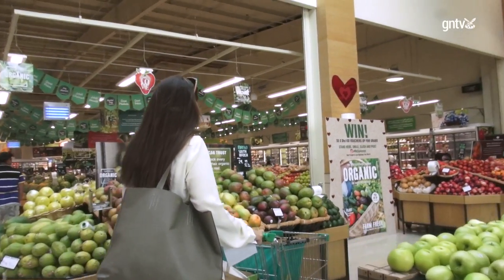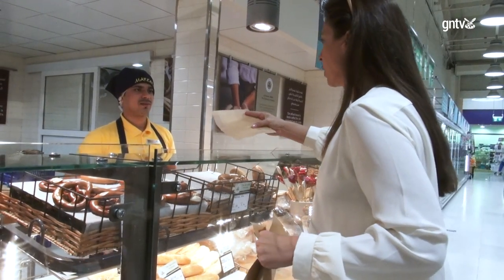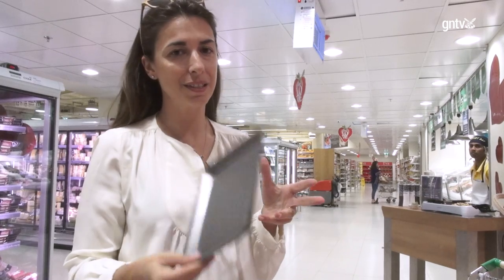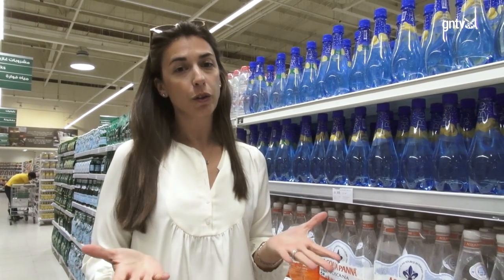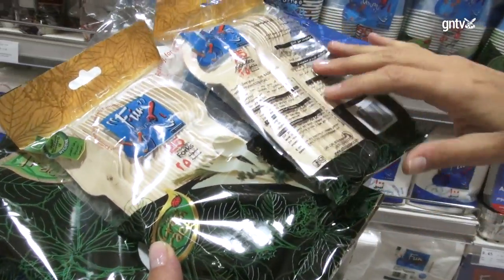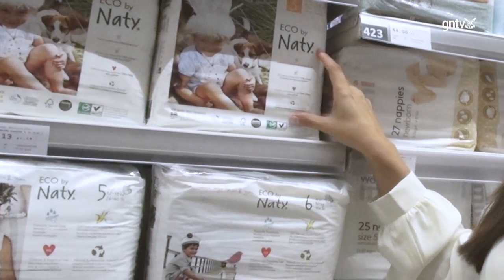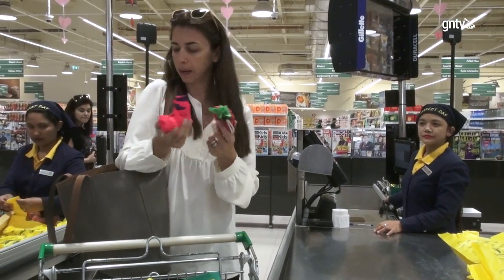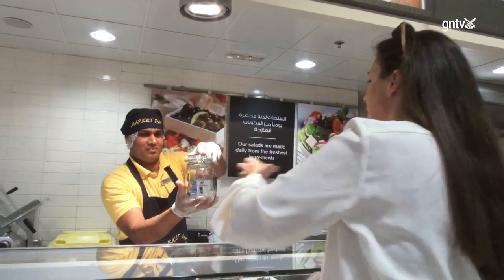Grocery shopping: Baby steps to becoming plastic-free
Read the full article on gulfnews.com - Pledge against plastic: How green are supermarket bags?

Enjoy some tips on how to adopt a plastic-free lifestyle, and eliminate needless waste from your life.